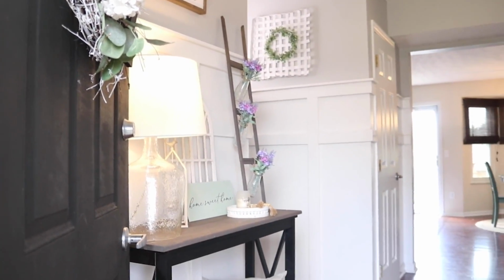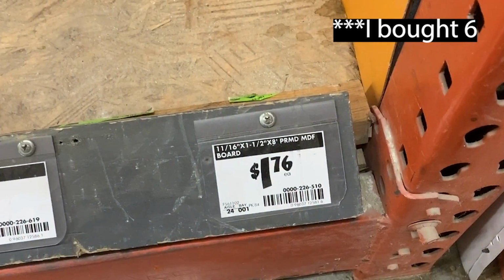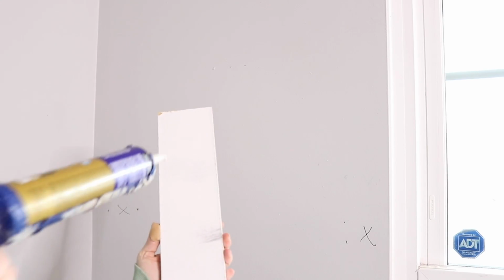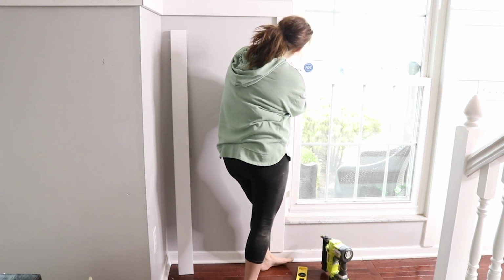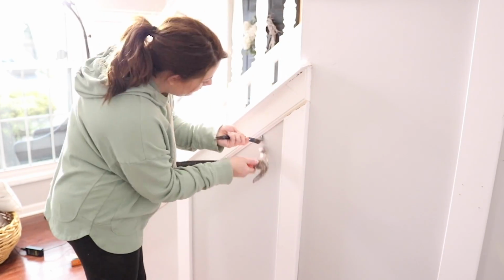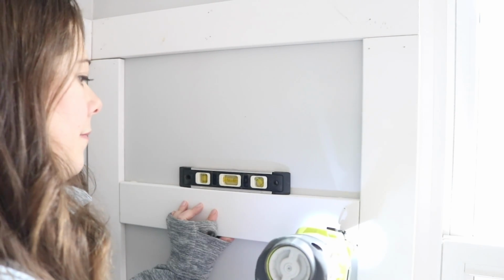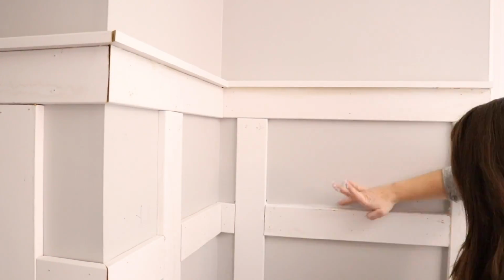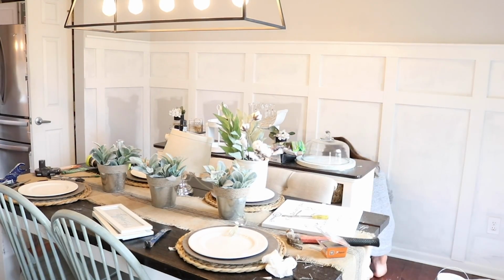DIY Board and Batten|Dining Room Makeover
Today I'm going to share with you how I did my DIY Board and Batten for my dining room makeover! This is a budget friendly do it yourself weekend project! I love the how it brightens my space and adds to my farmhouse decor! I am not responsible for injuries incurred.

Ryobi nail gun